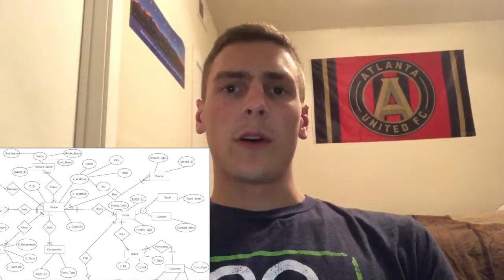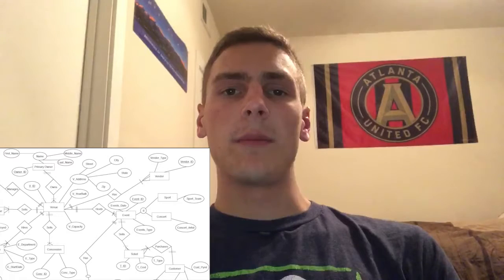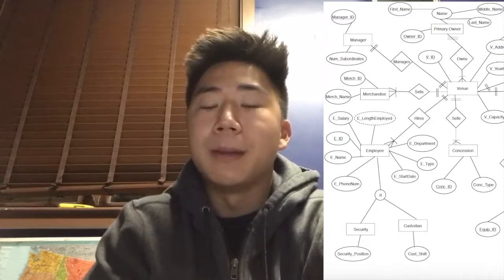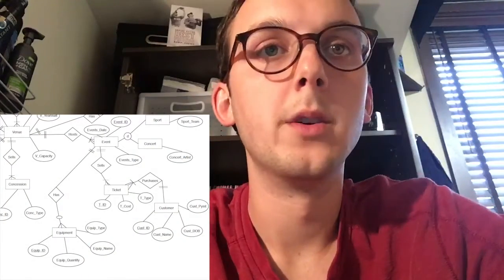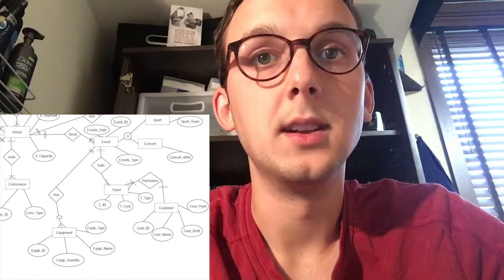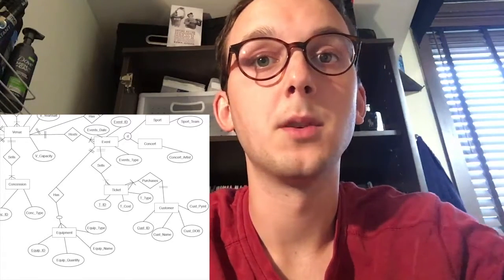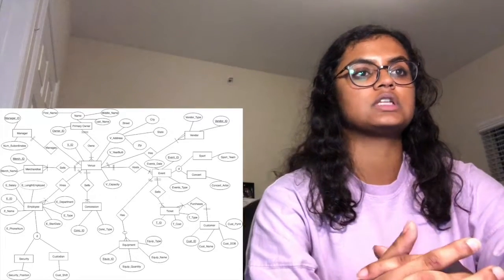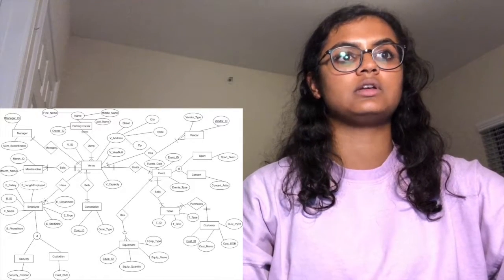Team 4 - Venue 360 Video